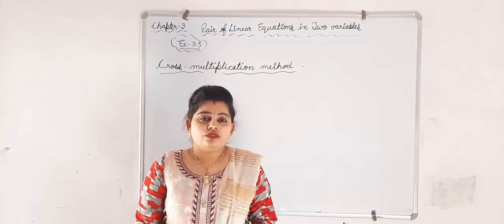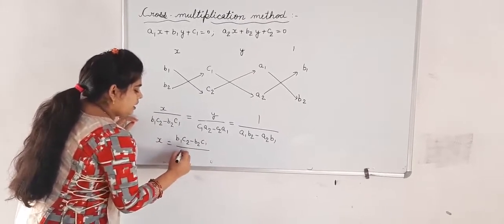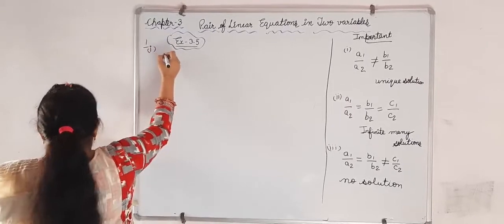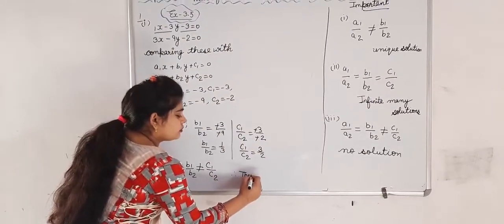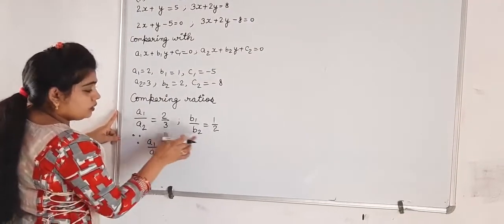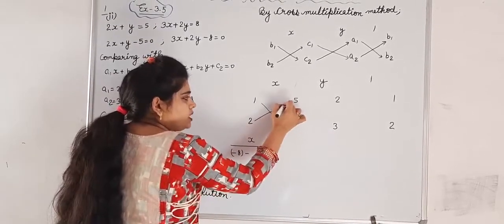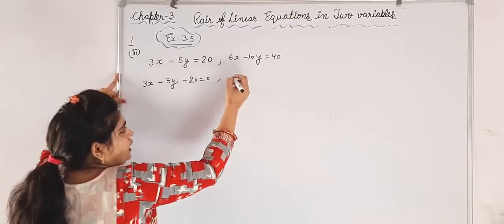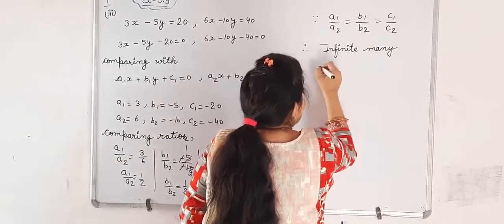Pair of Linear Equations in Two Variables Chapter 3